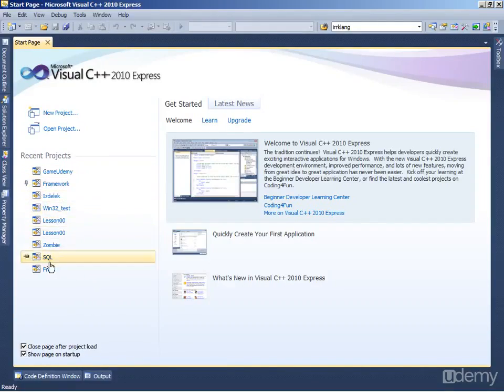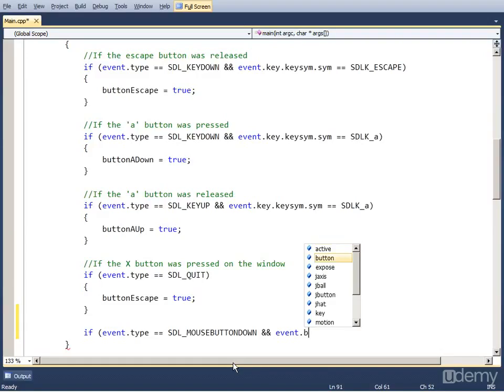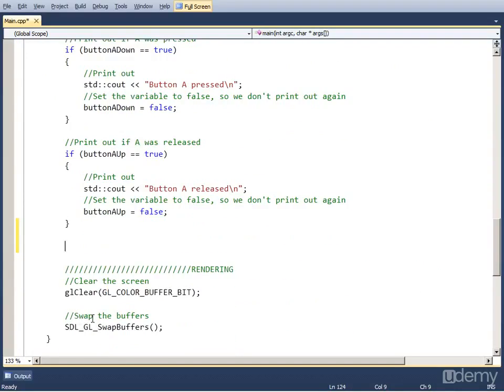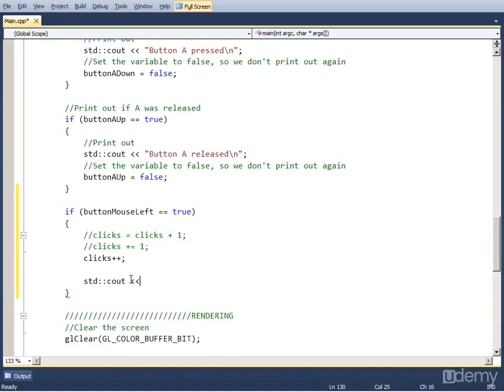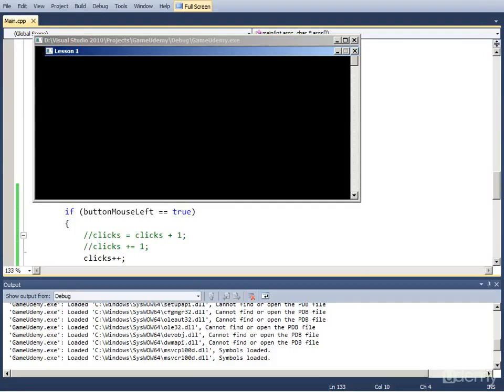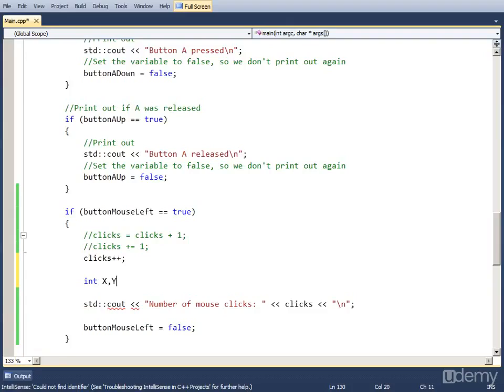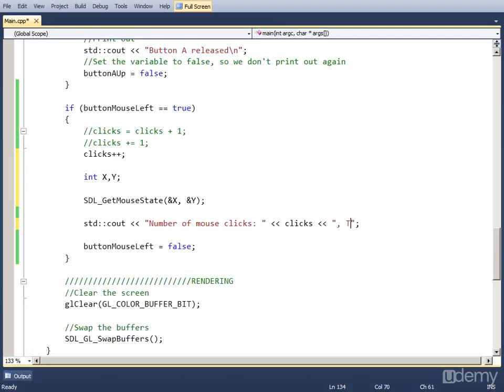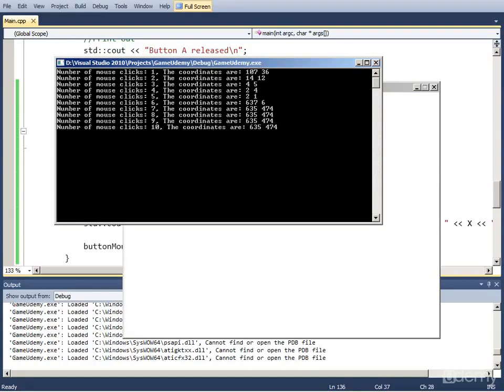Abandoned C++ (SDL) course (6/7) - Mouse Events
In the process of creating a course for Udemy I scratched SDL and moved to SFML. But there were already 7 videos made for the SDL course and I decided I will upload them on my channel.

The audio quality in these videos isn't really good but I hope it will do.

Take note that I will not continue with this course. The 7 videos is all there is.

Next video:
Uploading